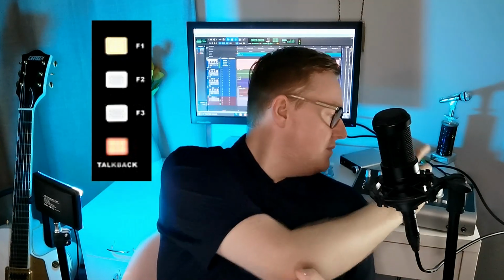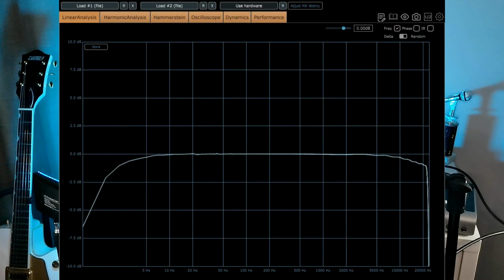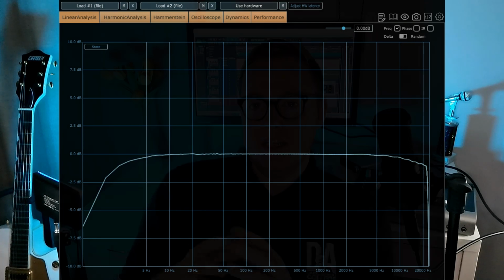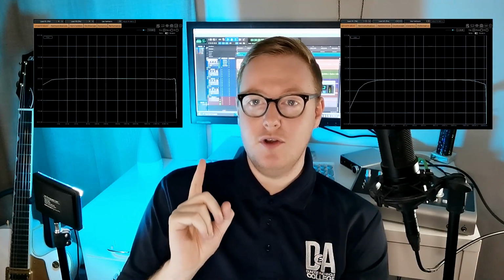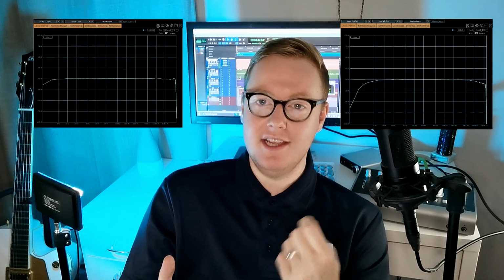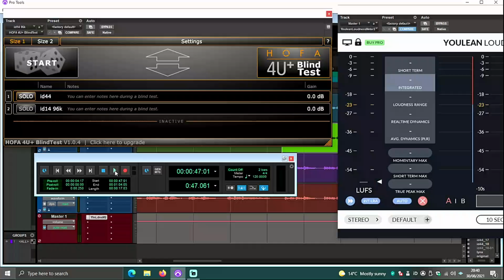DON'T buy a budget audio interface UNTIL you've seen these features 😱 (Audient iD44 vs iD14)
HOME RECORDING STUDIO INTERFACE SHOOTOUT || mk1 budget AUDIENT iD14 vs iD44 audio interface

DETAILED AUDIENT INTERFACE SPEC COMPARISON (ID14 / ID44)

D.I / Instrument Input

RANGE: 56dB / 60dB
SNR: 98dBu A-Weighted / 95dbu
THD+N @ 0dBu (1kHz): 0.04% all musical 2nd and 3rd harmonics / 0.3%

Microphone preamplifier

MAX INPUT LEVEL: 12dBu / 28dBu (with pad) (0DBFS)
THD+N @ 0dBu 0.0025% / 0.003%
SNR: 99dBu A-Weighted / 96db
HPF:-3dB @ 100Hz, 2nd Order (12dB/Octave)

Analogue to Digital Converter

THD+N @ -1dBFS: 0.002% / 0.0008%
DYNAMIC RANGE: 116dB A-Weighted / 121dB

Line Outputs (DAC):

MAX OUTOUT LEVEL: 12dBu = 0Dbfs / 18dBu
THD+N @ -1dBFS: 0.003% / 0.0006%
DYNAMIC RANGE: 117dB / 126dB

Headphone Outputs:

IMPEDANCE: 30 / 50 OHM
DYNAMIC RANGE: 111dB / 124dB

DSP MIXER LATENCY: ROUND TRIP (in-to-out)
44.1kHz   1.660ms / 0.677
48.0kHz   1.531ms / 0.625
88.2kHz   0.844ms / 0.345
96.0kHz   0.771ms / 0.3236

Battle of the budget audio interfaces? .. kinda. Many audio engineers have me (Paul Third) to compare these 2 audient audio interfaces as there is as much of a £300 price difference.

I personally didnt feel that there was enough in the audient id14 mk1 vs mk2 audio interface comparison video to make me fork out more cash on an audient upgrade.

However the id44 boasts an extra 2 mic/line pres, an extra set of line outs, an extra set of headphone outs, adat in and out, work clock out as well as an insert send and return for printing analog hardware. There are also a ton of added features not included in either id14 audio interfaces.

Do you lose audio quality in analog gear using budget audio interfaces vs expensive AD/DA converters

AUDIENT ID14 MKi vs MKii || Is it still the best interface for home studio? and should I upgrade??

📖 CHAPTERS
0:00 intro
0:33 inputs and outputs
1:26 connectivity
2:38 extra monitoring options
5:53 connecting hardware to audio interface
7:04 how to bypass the preamps in the id44
7:51 id14 preamp at 96hz conversion vs id44 conversion
8:59 how clean are the id44 converters compared to burr brown
10:22 how good are the audient headphone amplifiers?
12:33 final impressions